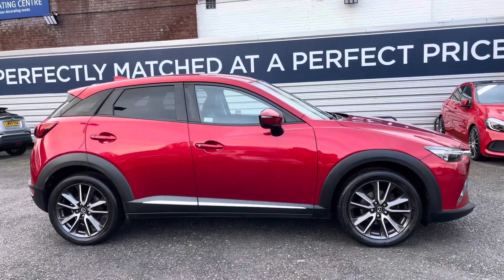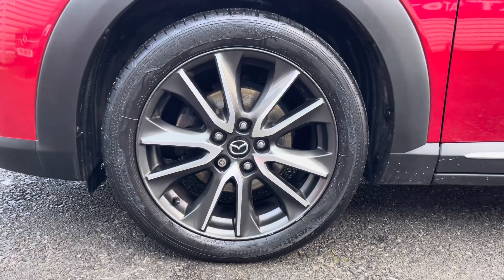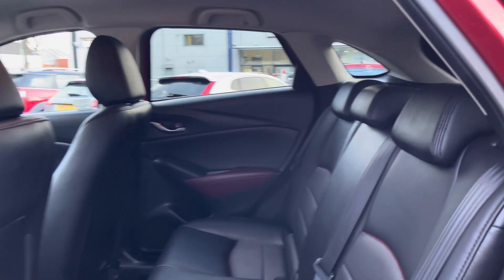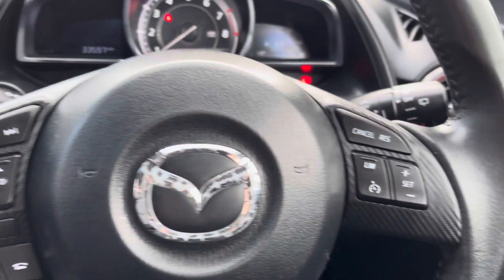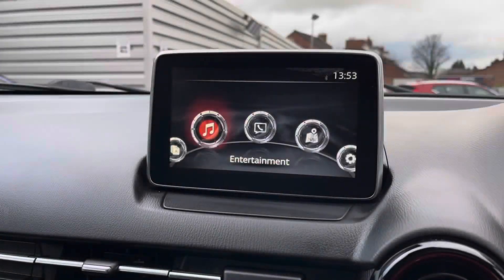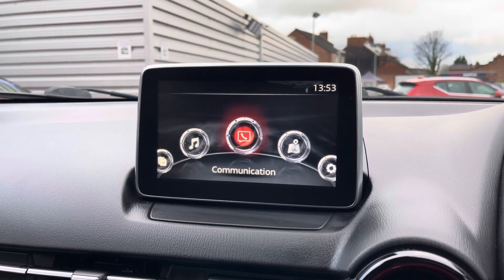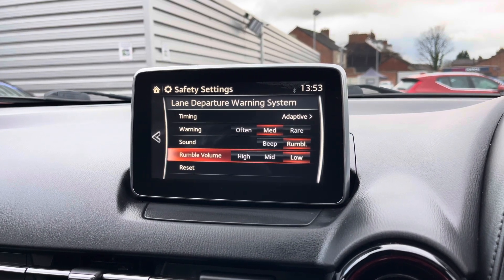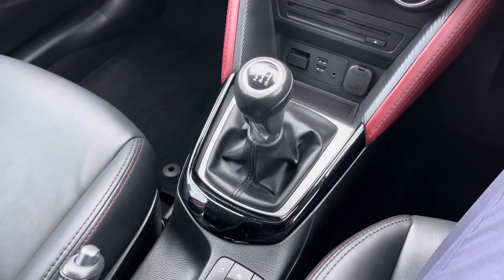Approved Used Mazda CX-3 2.0 SKYACTIV-G Sport Nav | Motor Match Stockport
Just arrived in stock this Mazda CX-3 2.0 SKYACTIV-G Sport Nav is now available for sale from Motor Match Stockport.

Reg - HK16 WMC
Mileage - 33,597
Transmission - Manual
Fuel - Petrol

Key Features;
Bose Sound System
Heated Seats
Navigation
Keyless Entry
Bluetooth
Heads Up Display
Cruise Control